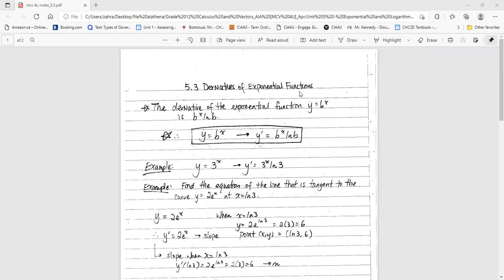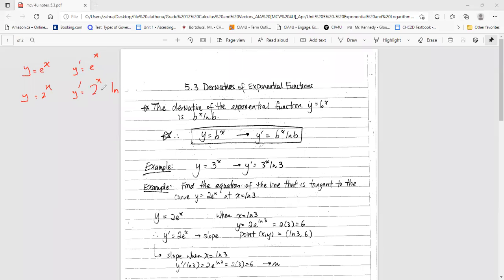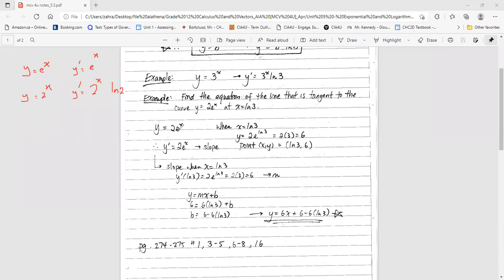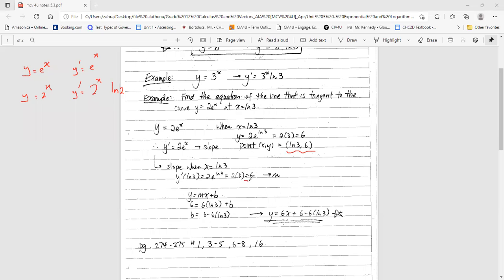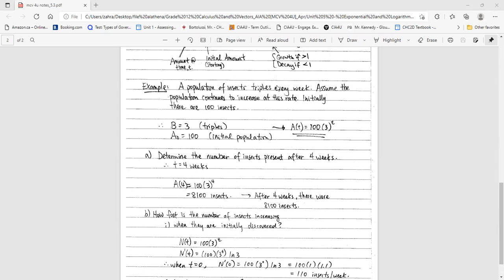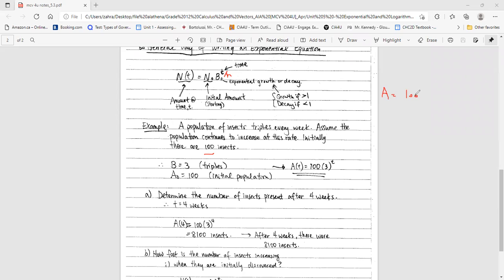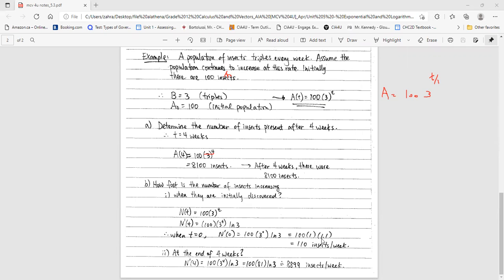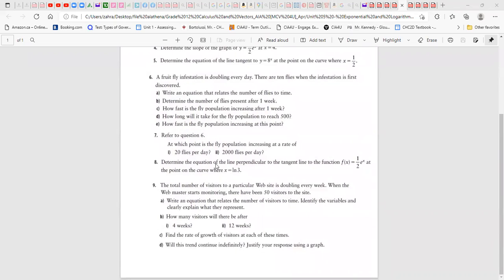5 3 Derivative of natural logarithm exponential function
Derivative of natural logarithm exponential function